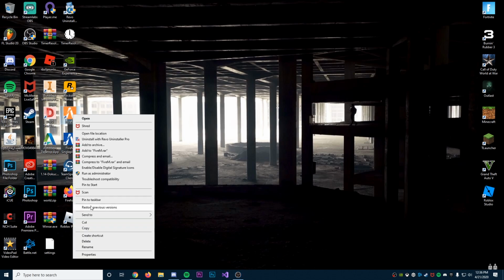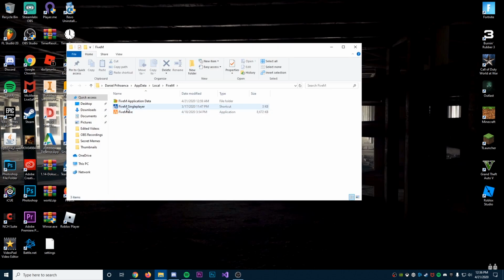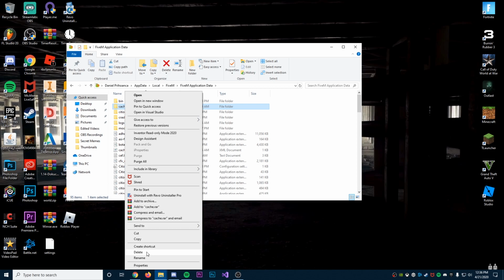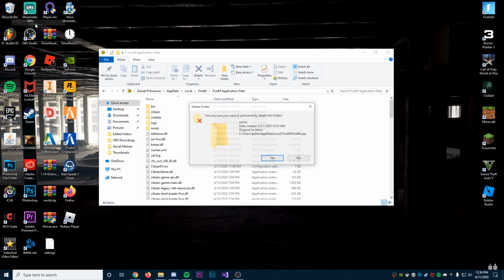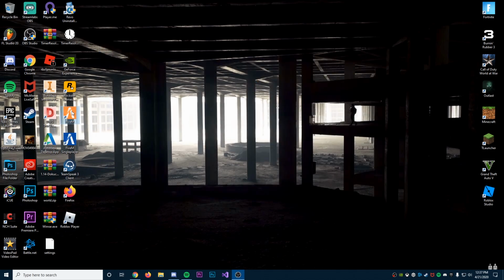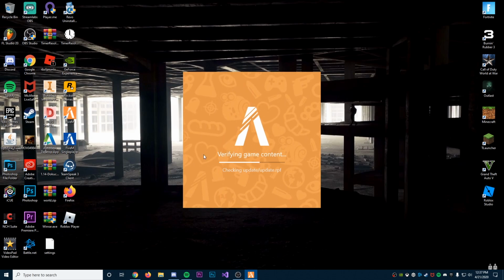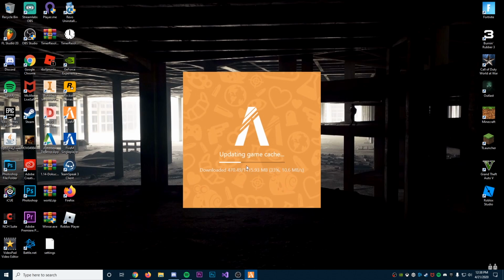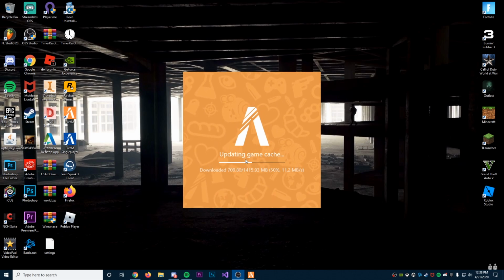(OLD) HOW TO REDUCE, AND STOP TEXTURE LOSS, PLUS LAG ON FIVEM (2020 Tutorial) | (Cache Delete)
In this video I will be showing you how to delete your FiveM, cache so your FiveM can run better!
I hope you all enjoy/enjoyed!